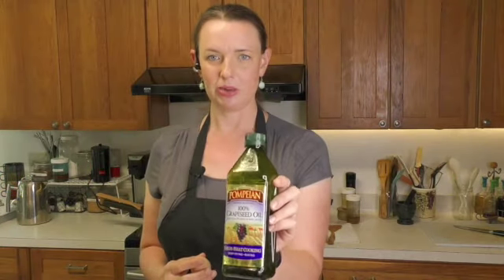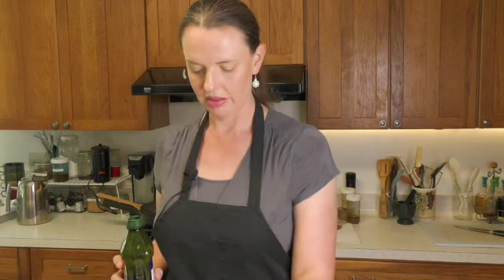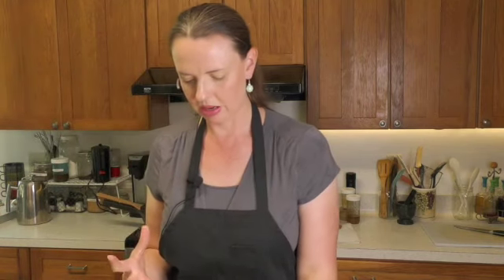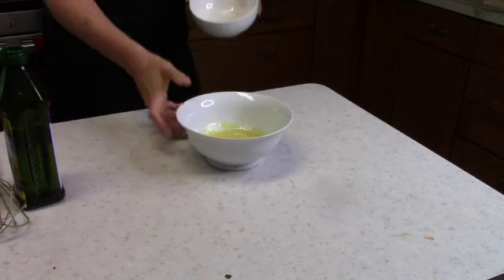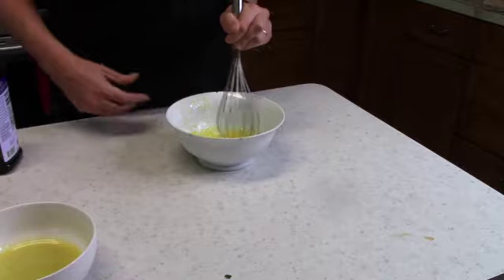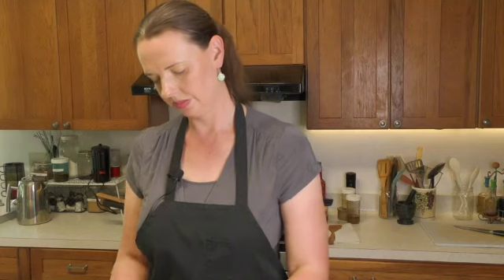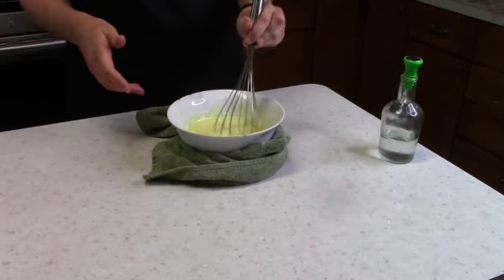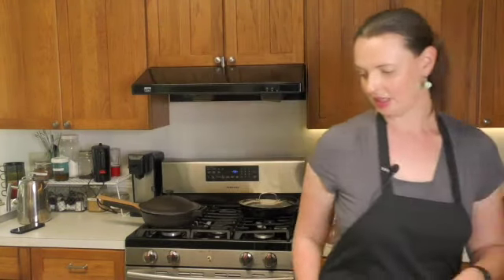Kitchen Counter Theology: Episode Two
Join pastor Meredith as she makes a kitchen classic that serves many different purposes: mayonnaise.